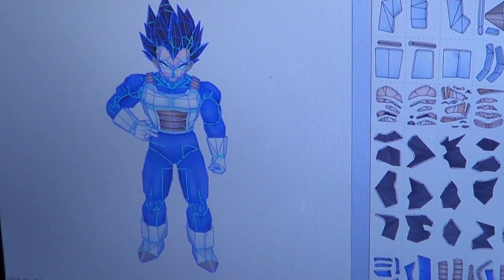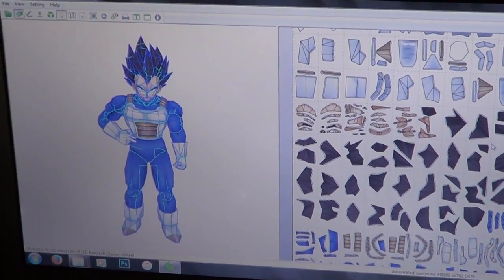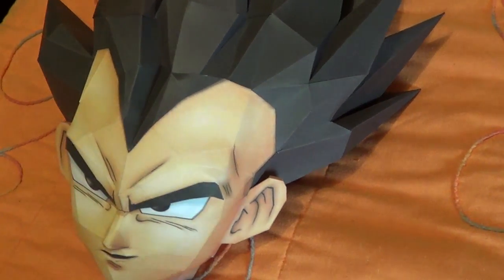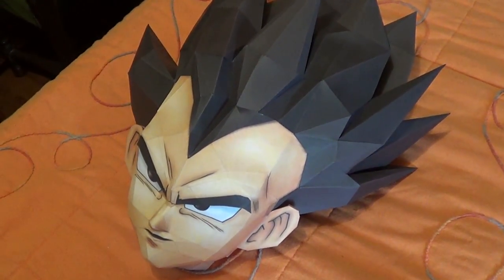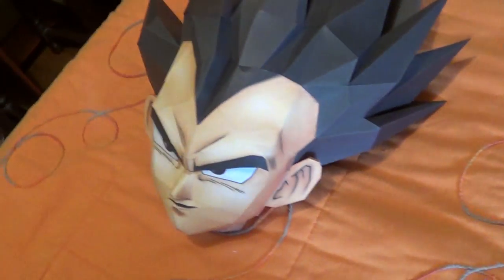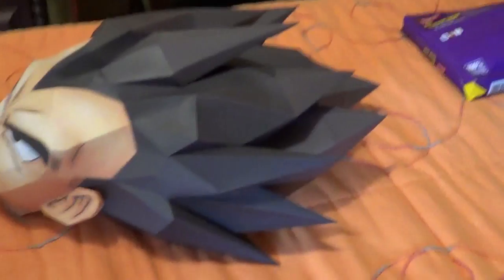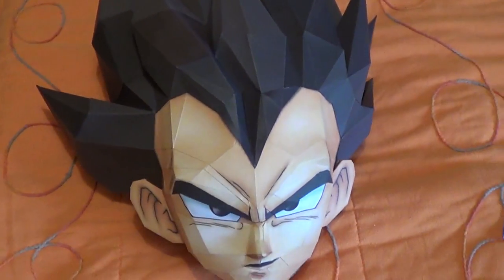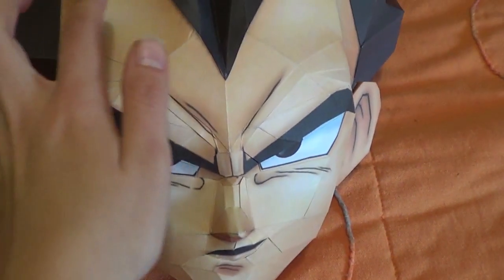I'm making a life Size Vegeta Papercraft!? - Report 5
Series about the progress of the life size papercraft Vegeta (this is my first time doing a life size one).

P.S : Sorry for the background noise.